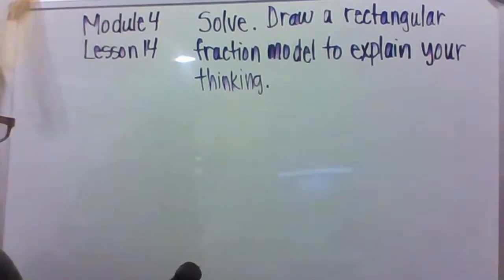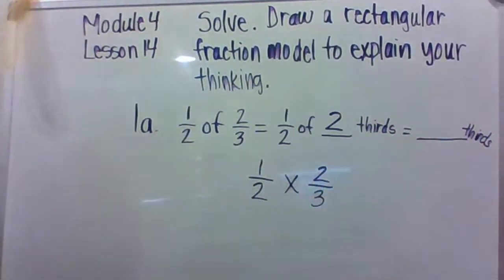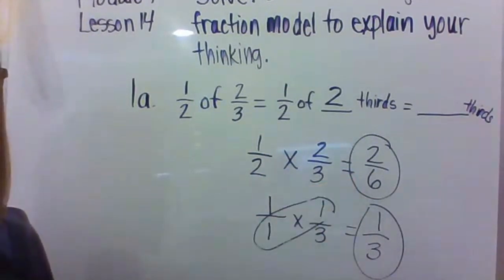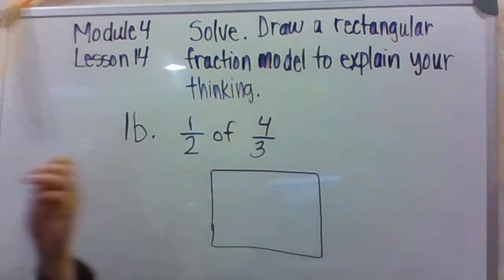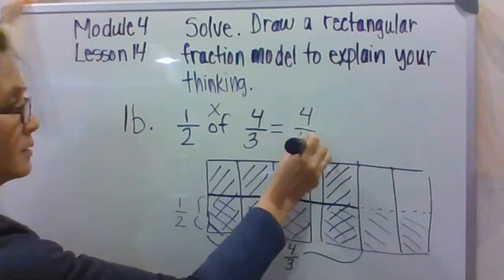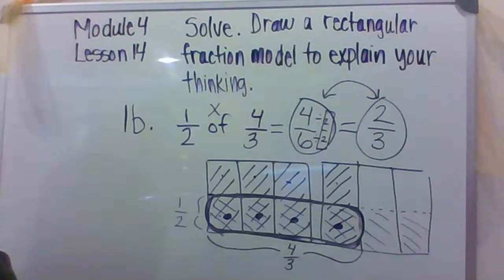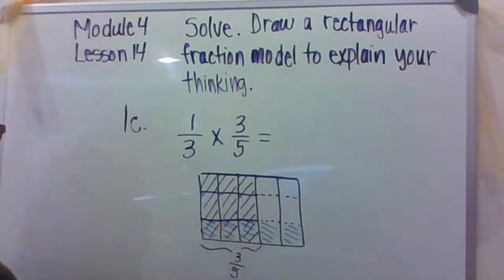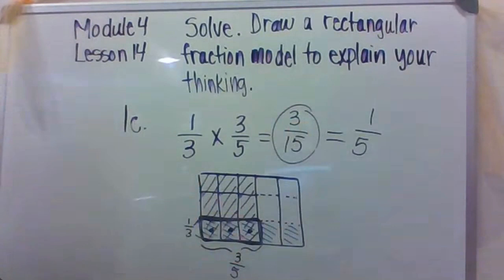Engage 4.14 Mult Unit Fraction by Non Unit Fractio